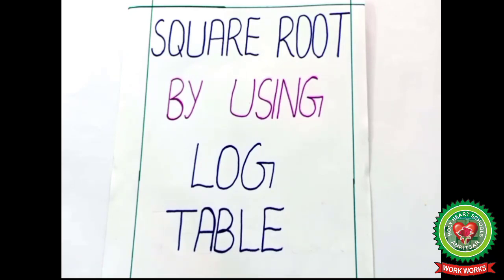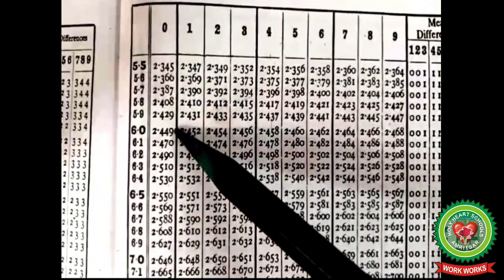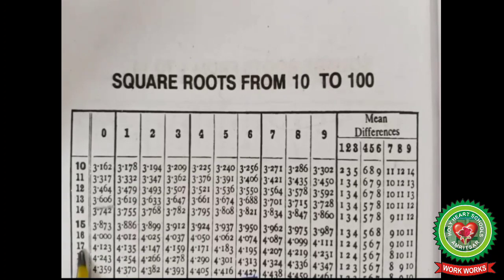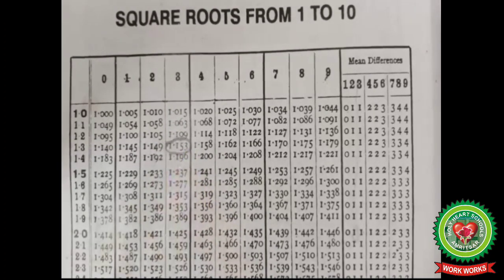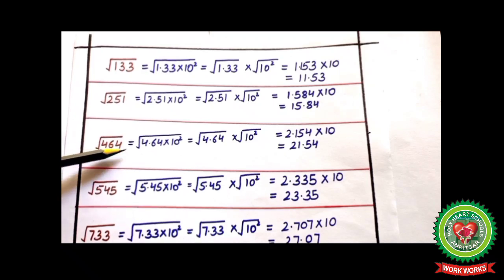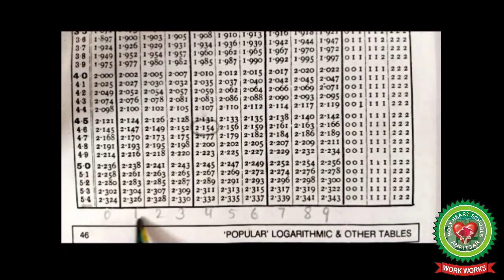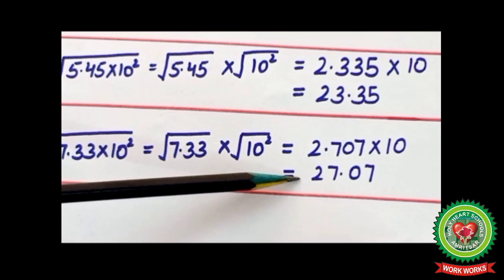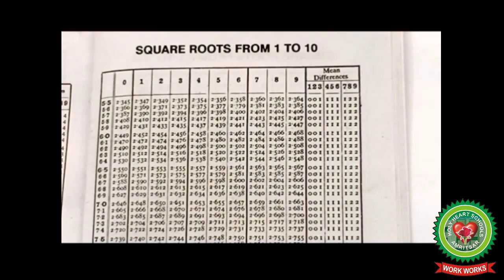Square roots |Day 7 |Class 8 , 9 and 10 |Maths |Holy Heart Schools